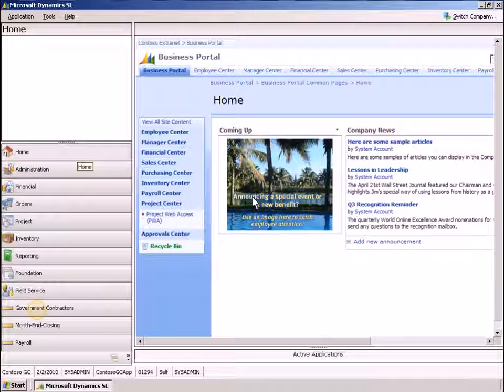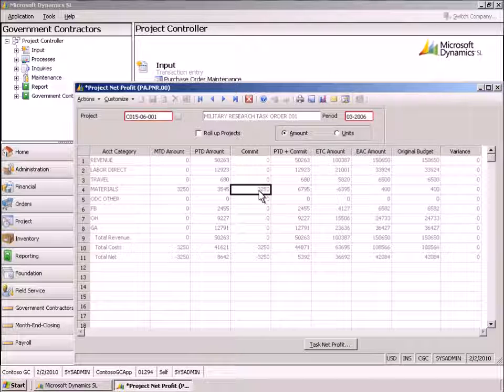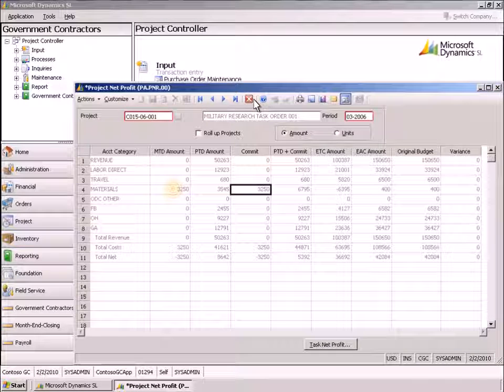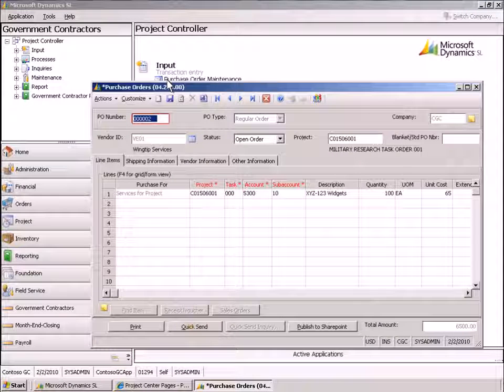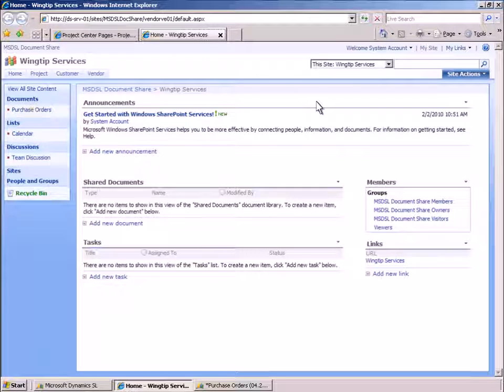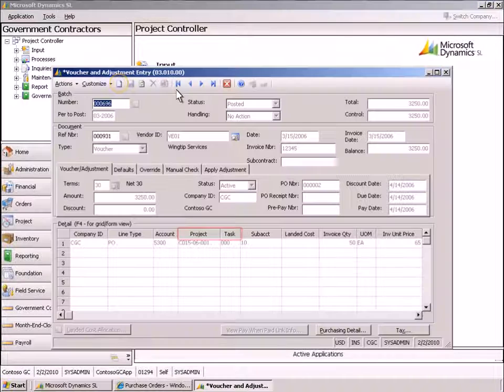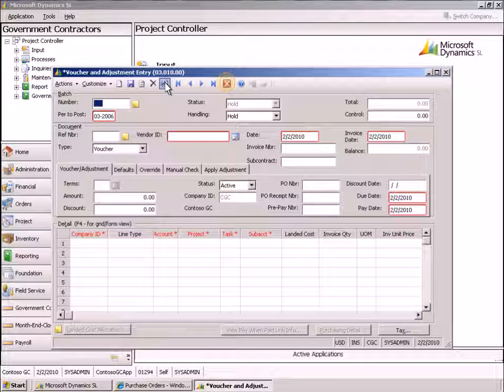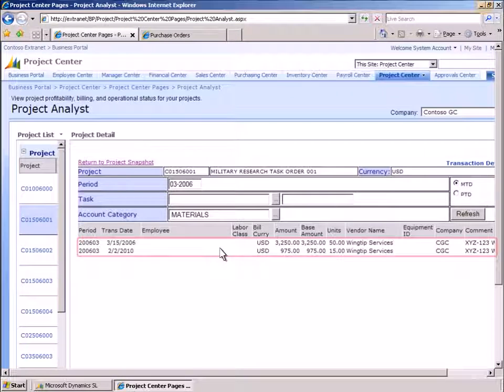Microsoft Dynamics SL Project Inquiry